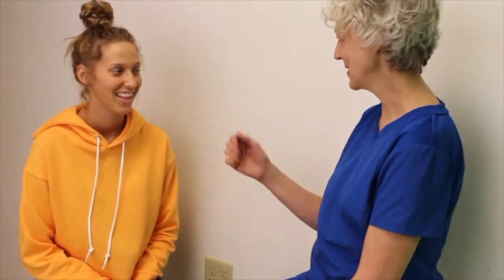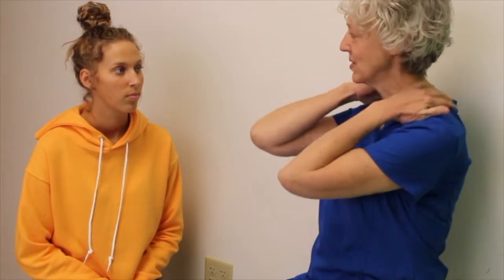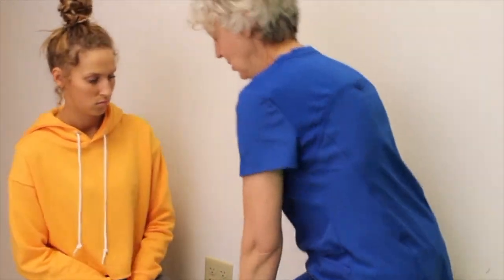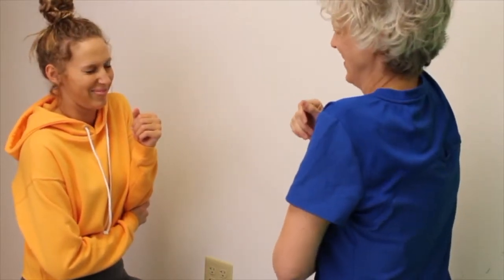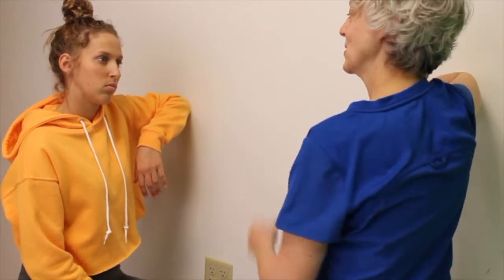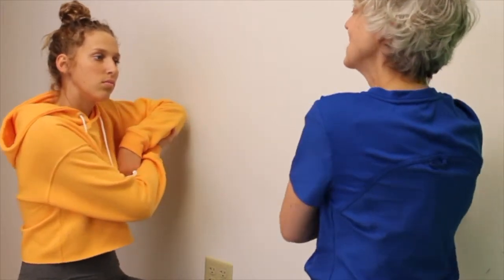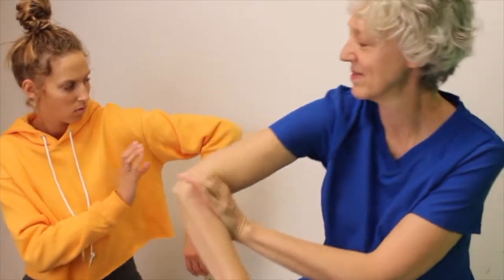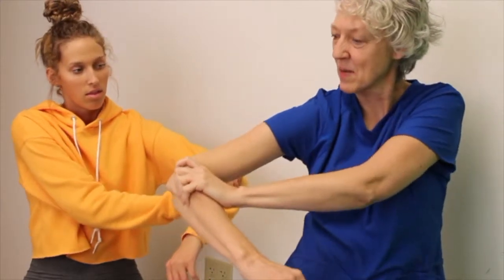Shrug, Chicken Wing, Lean (Upper Trapezius Release)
"Shrug, Chicken Wing, Lean" is an upper trapezius release to help restore blood flow and a restful and painfree position to the upper three ribs and the surrounding neighborhood.